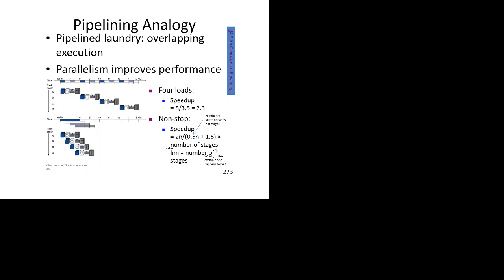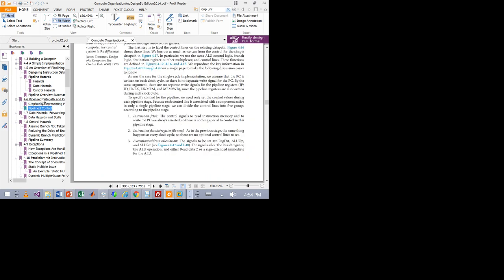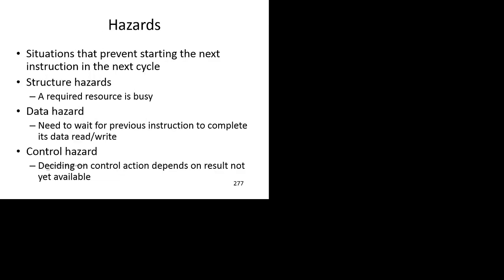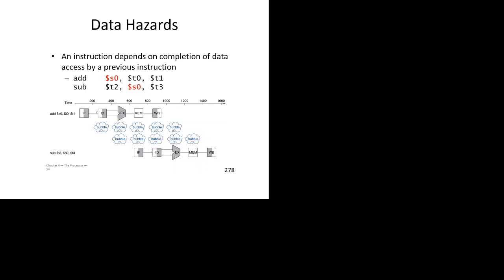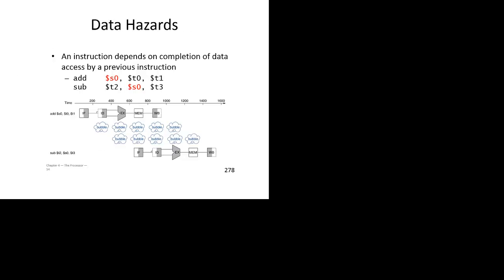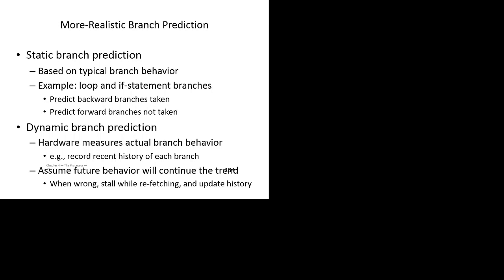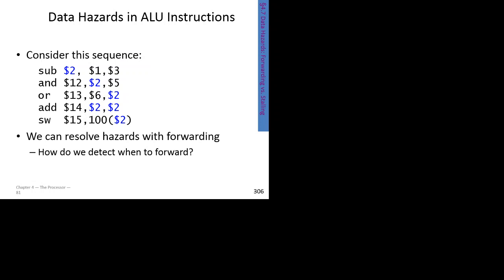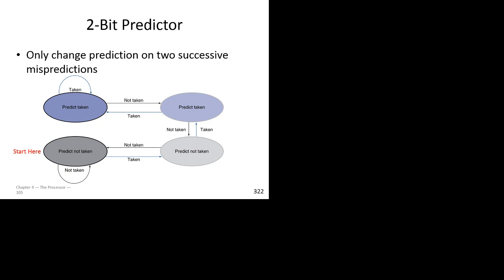Chapter 4 Part II